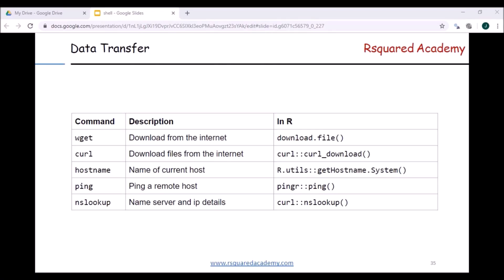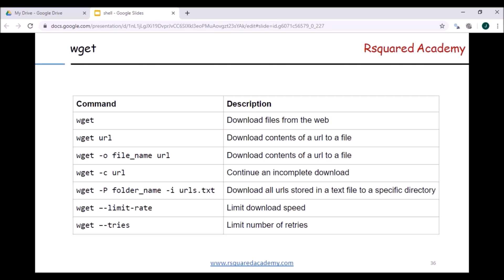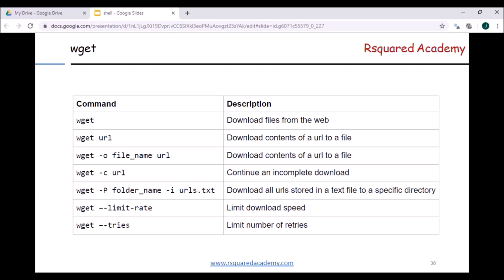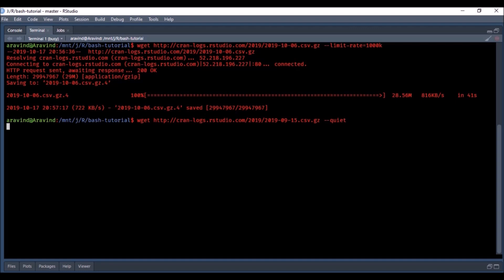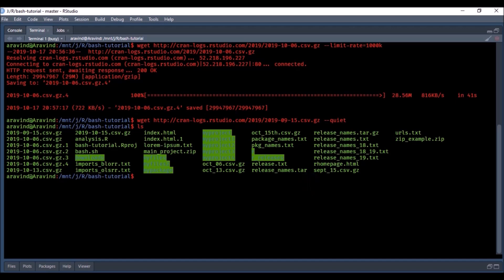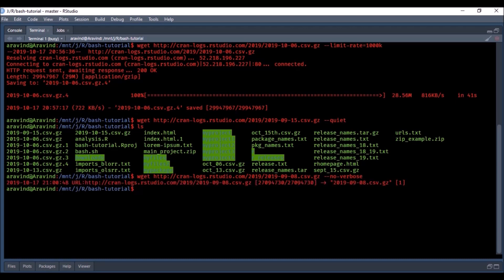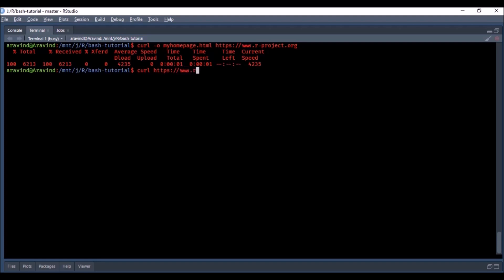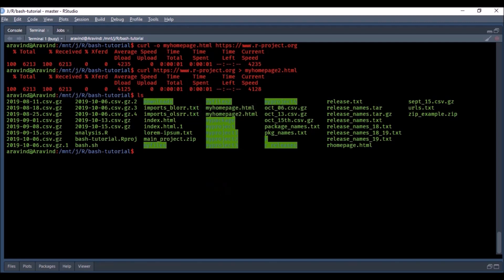Command Line Basics for R Users - Retrieve Data from Web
This Rsquared Academy video on 'Command Line Basics for R Users' explores how to download files from the internet using `wget` and `curl` commands.